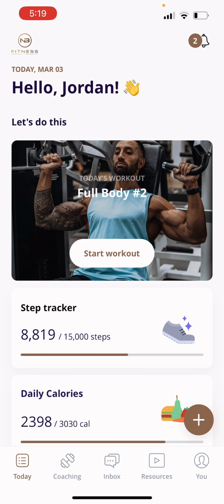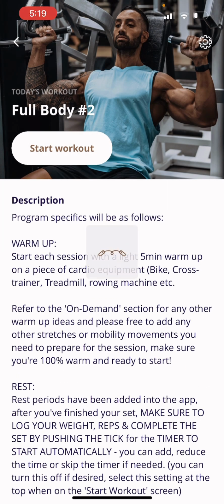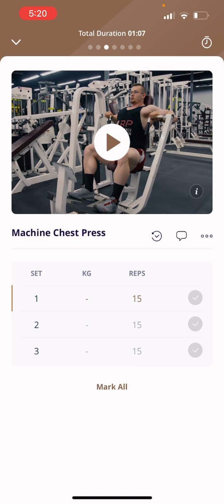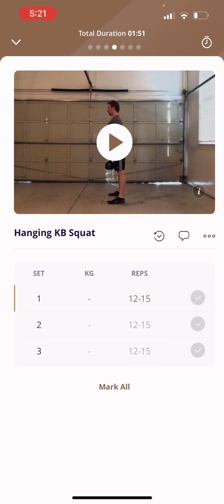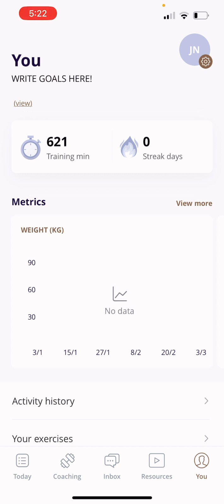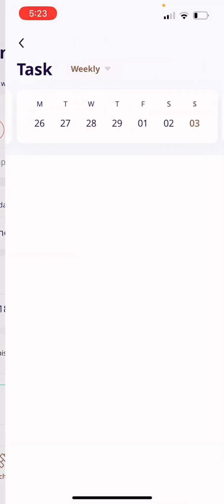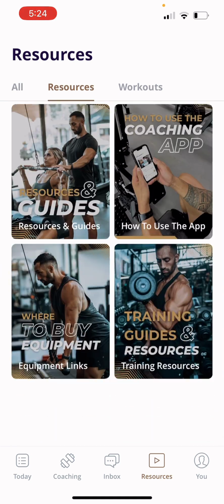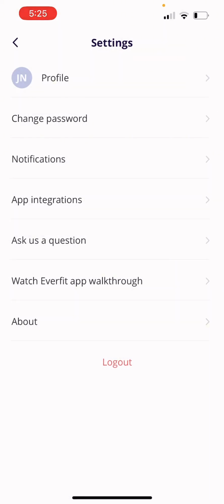Coaching App Welcome Video